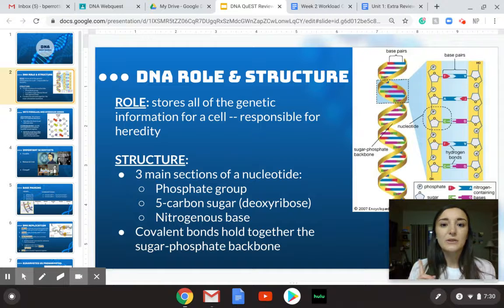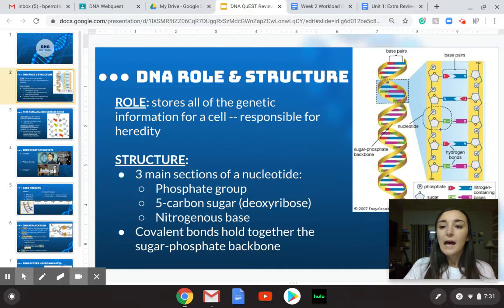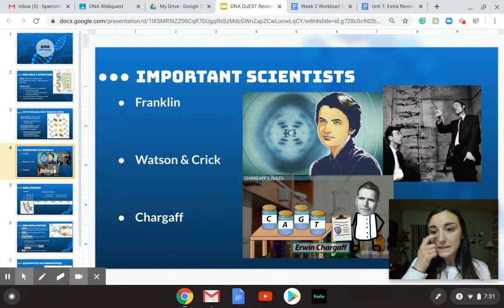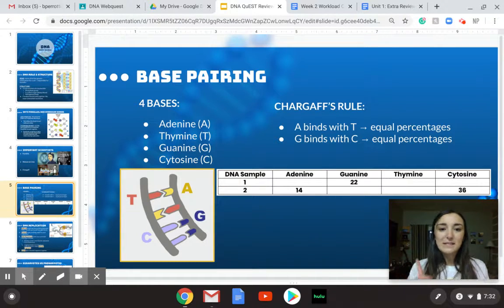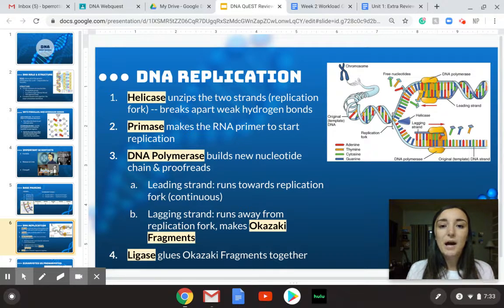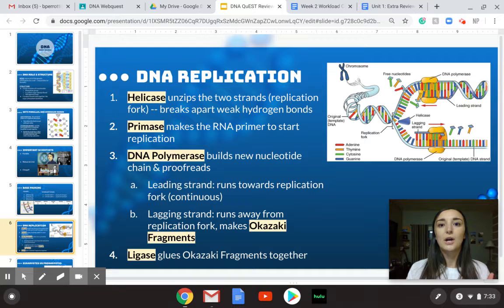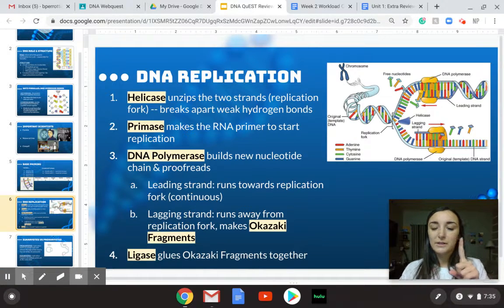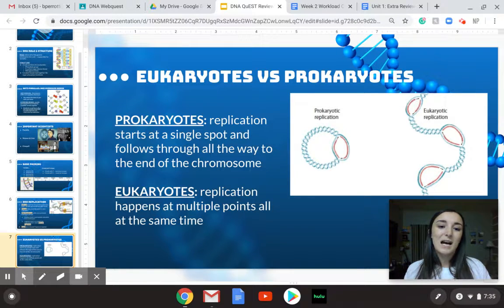DNA QuEST: Full Review Video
DNA Structure, Function, and Replication: Quest Review